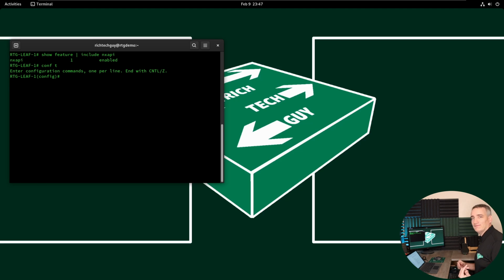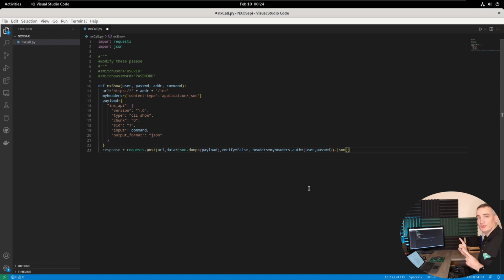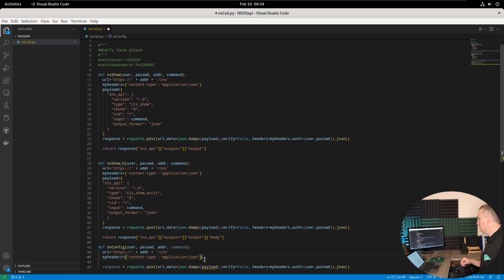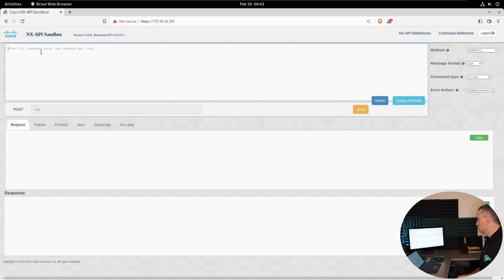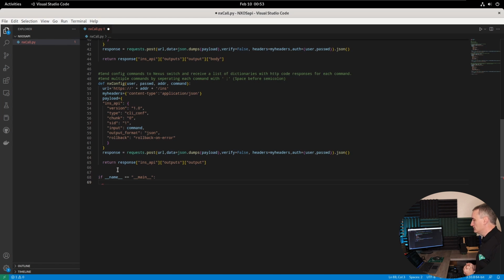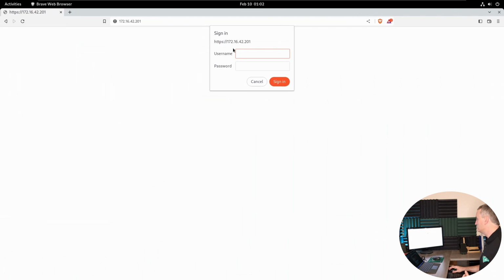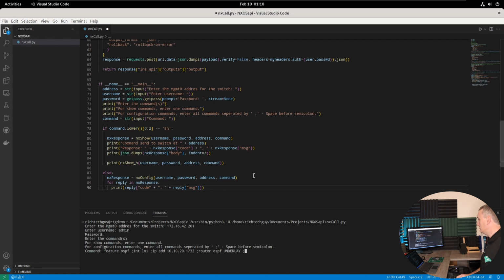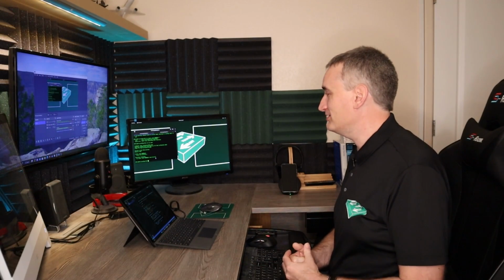How to Automate Cisco Nexus Switches with Python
This step-by-step guide will explain how to automate Cisco Nexus switches with Python. After completing the tutorial you will have a Python File enabling you to connect to Cisco Nexus 9000 series switches, send commands and receive data back from the switch

Network Programmability and Automation Fundamentals
Amazon (Kindle)
Amazon (Paperback)

Amazon (eTextbook)
Amazon (Hardcover)

Learning Python, 5th Edition
Amazon (Kindle)
Amazon (Paperback)

Python Pocket Reference: Python In Your Pocket
Amazon (Kindle)
Amazon (Paperback)

Chapters:
0:00 - Intro
0:57 - NXAPI Walkthrough
6:35 - First function: Show commands
14:13 - Second Function: Show readable output
19:11 - Third Function: Config commands
36:24 - Testing the functions
1:05:50 - Summary